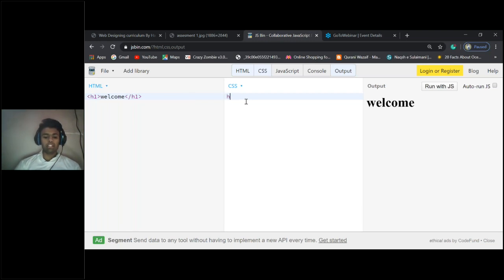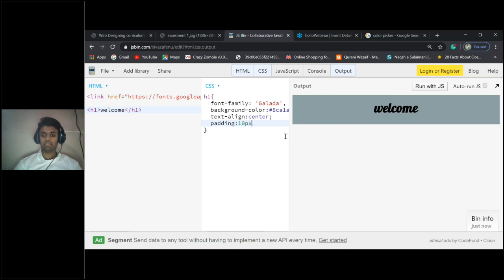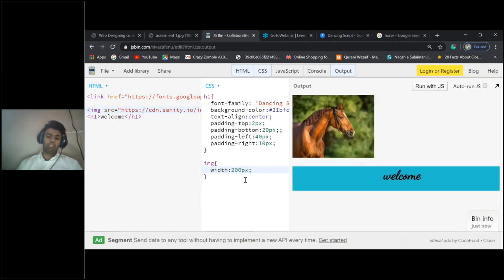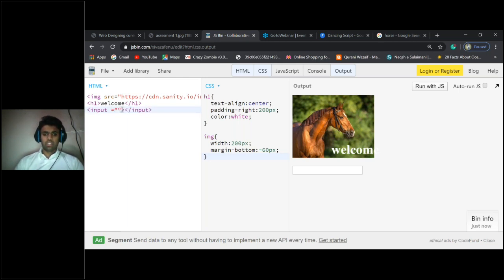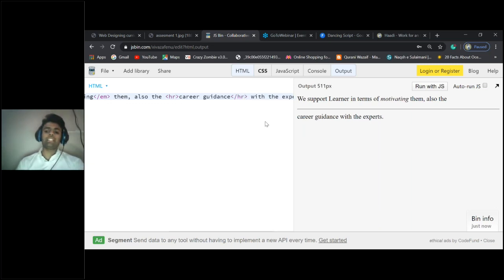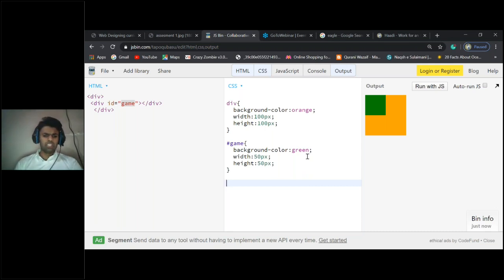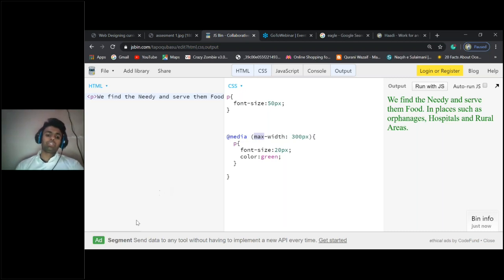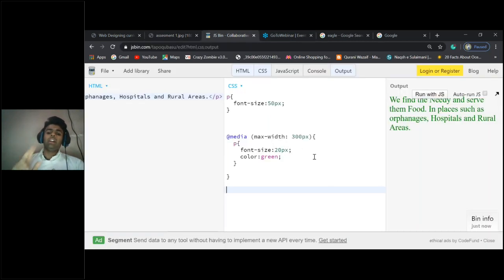web designing Session week 2 by haadi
basic of the web designing classes by Haadi organization